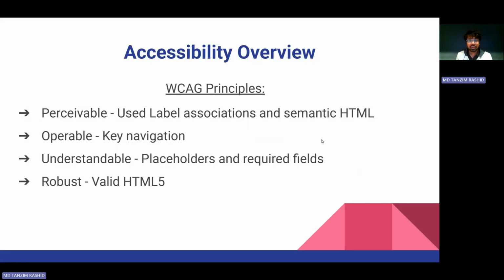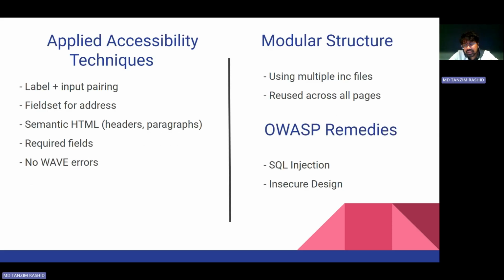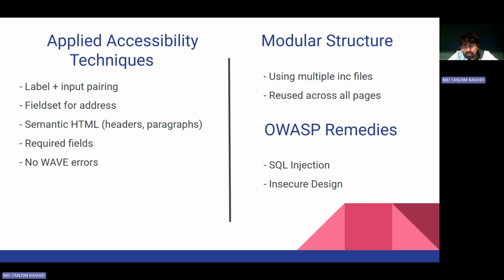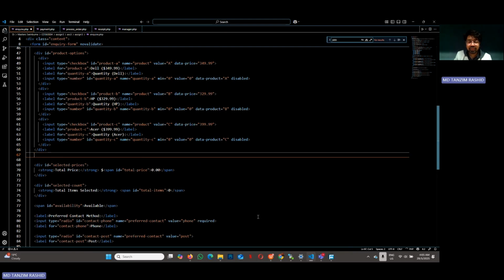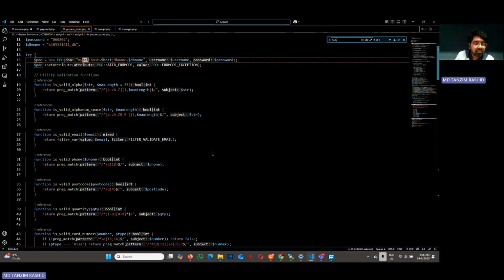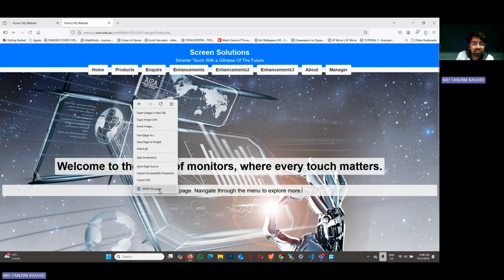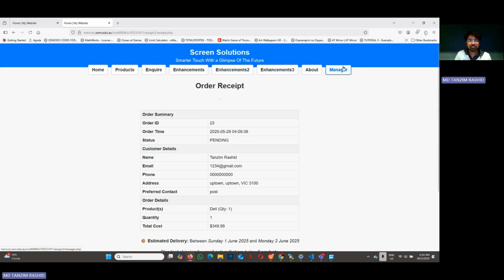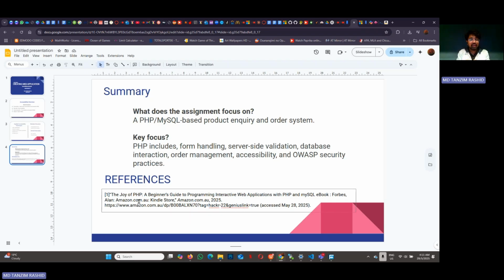COS60004 - Assignment 3 Presentation on my Website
This website is underconstruction and is restricted. I made it for my course assignments.
Md Tanzim Rashid
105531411